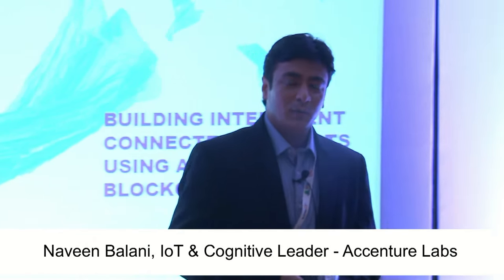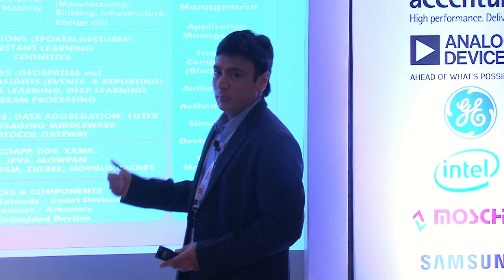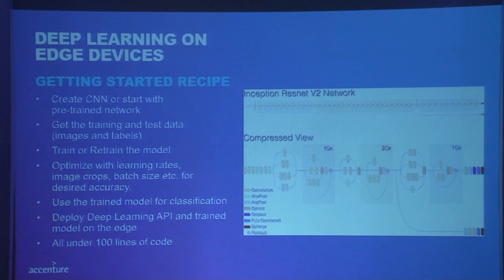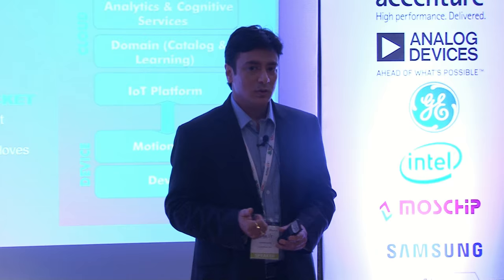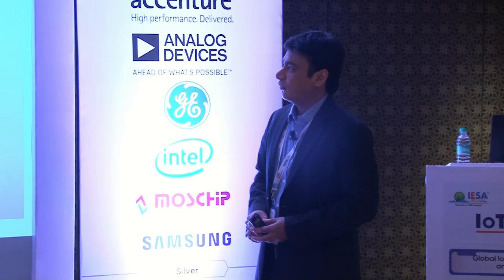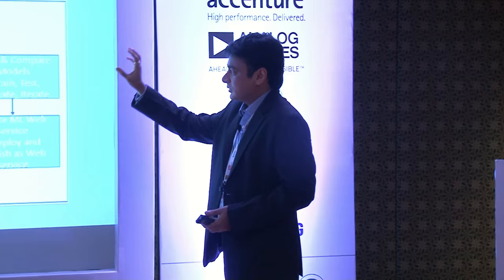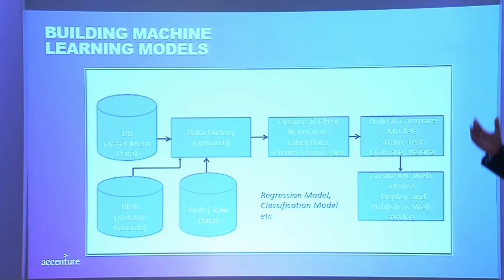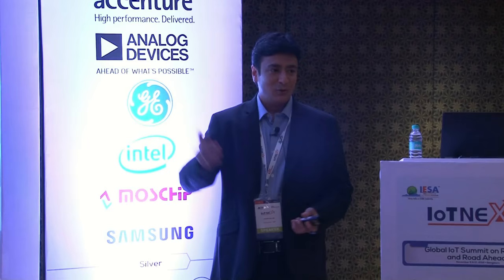Building intelligent connected products using AI, Cognitive & Blockchain - Naveen Balani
Building intelligent connected products using Artificial Intelligence , Cognitive and Blockchain - Naveen Balani (naveenbalani.com).
Topics covered - Deep learning and edge computing, Cognitive IoT & Cognitive IoT use cases - Connected Car , Connected Cricket  & Security & Compliance using Blockchain.